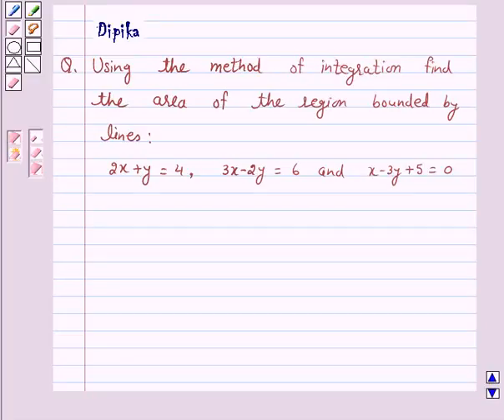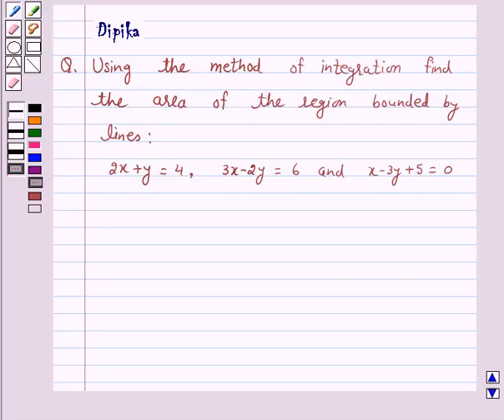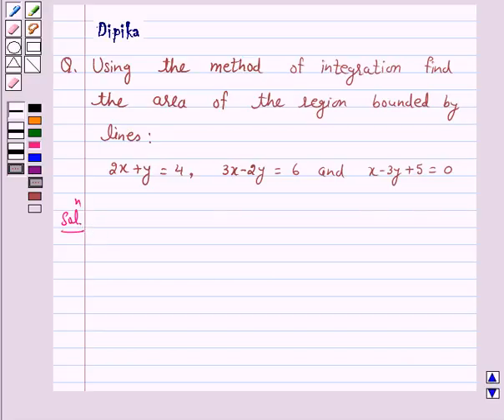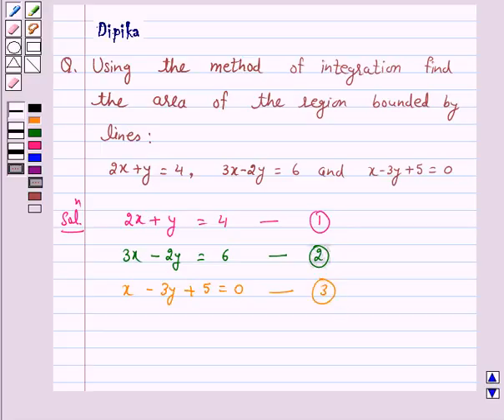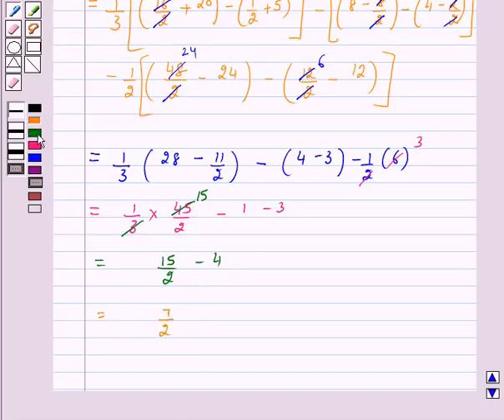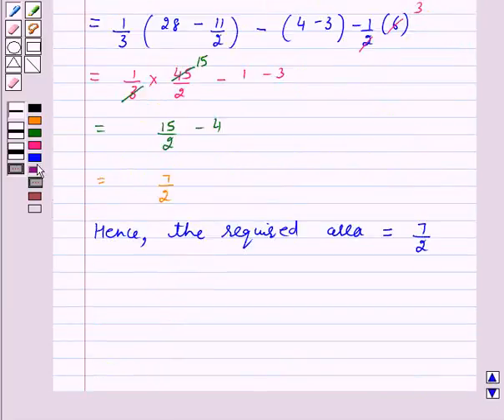Maths XII NCERT 2007 8 Misc 14